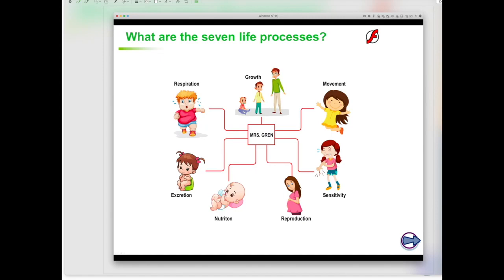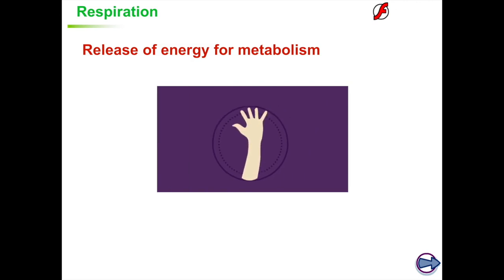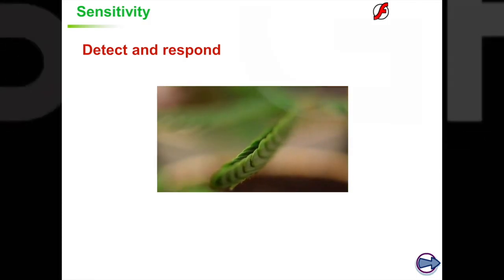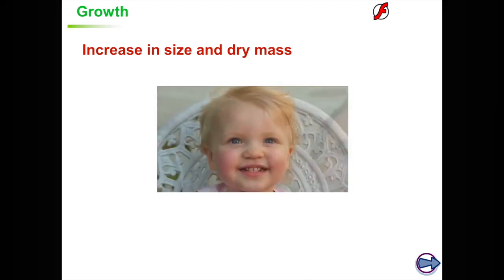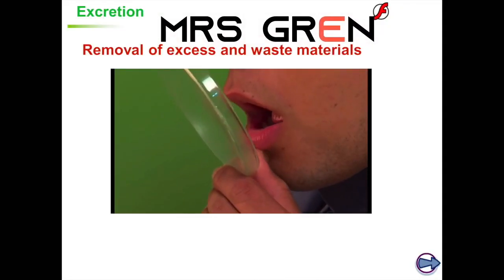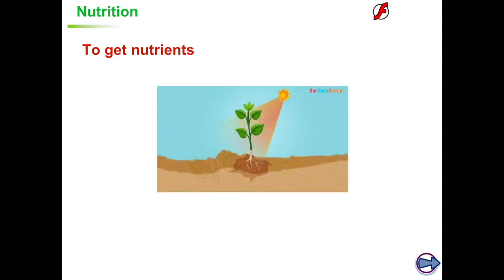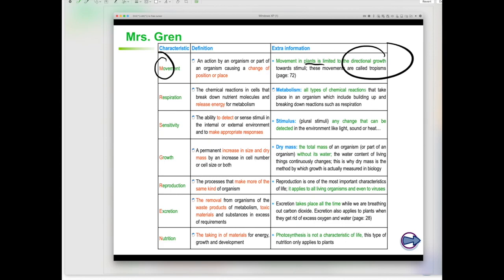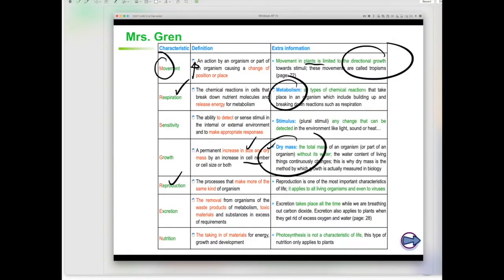Characteristics of living organisms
LESSON 1 IGCSE Biology Characteristics of living organisms